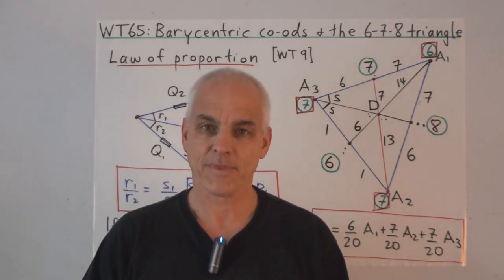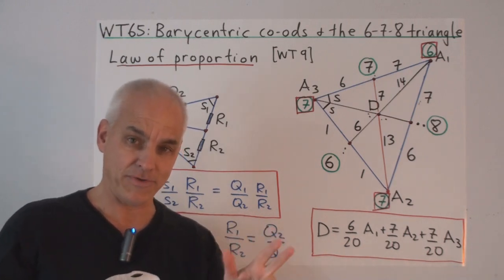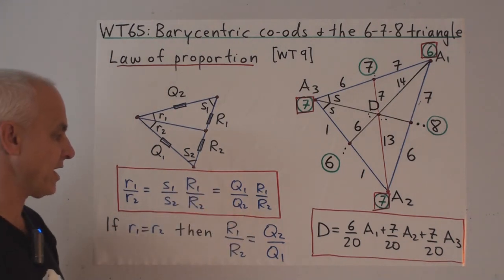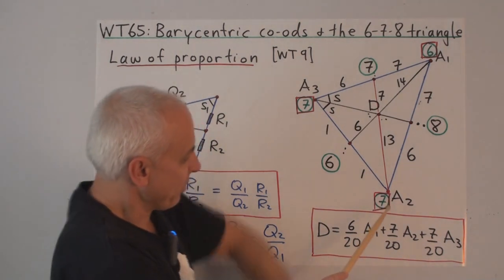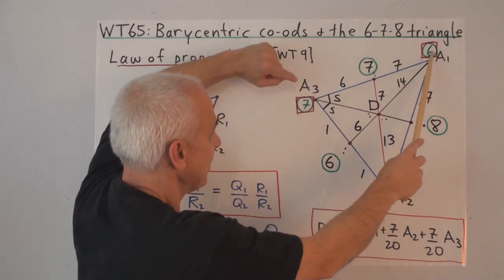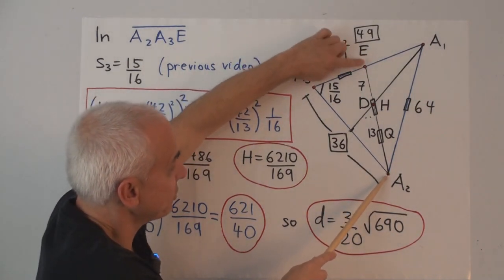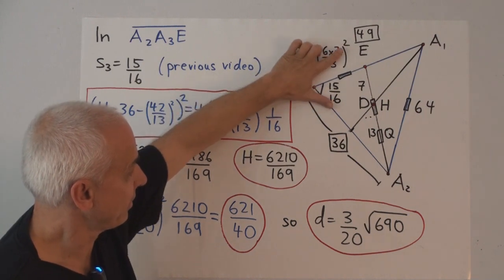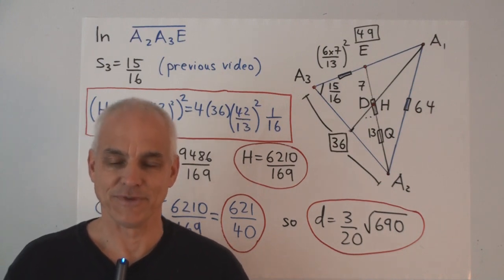Barycentric coordinates and the 6-7-8 triangle | WildTrig: Intro to Rational Trigonometry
Here we present another solution to the 6-7-8 triangle problem, this time using barycentric coorindates. This gives us a chance to apply the idea of assigning weights to the vertices of a triangle to determine various ratios formed by lines from the vertices meeting at a point.

Video Content:
00:00 Barycentric coordinates
2:27  Law of proportions in a 6-7-8 triangle
6:15 Transforming into rational trigonometry language